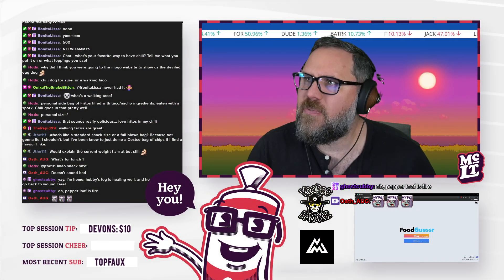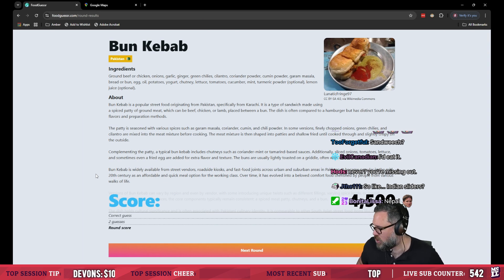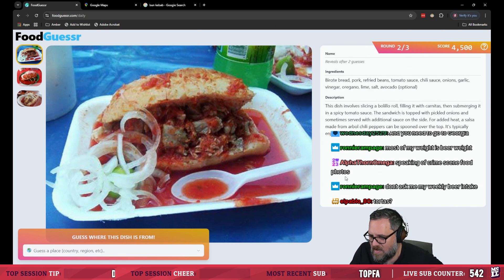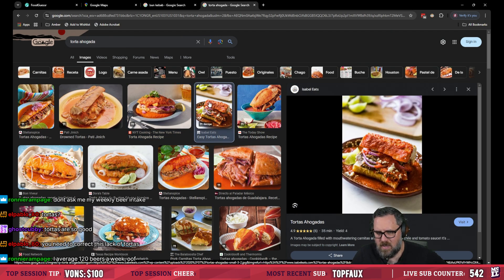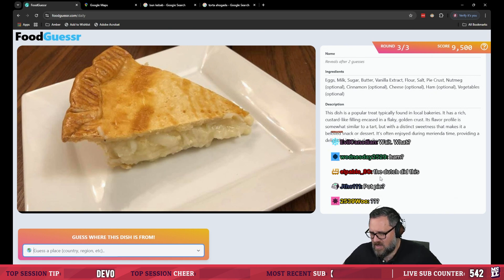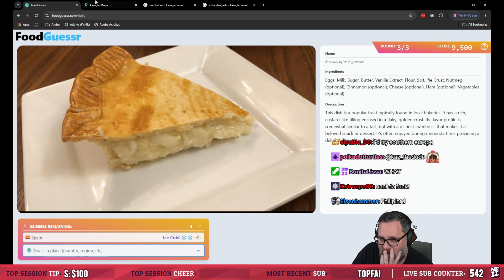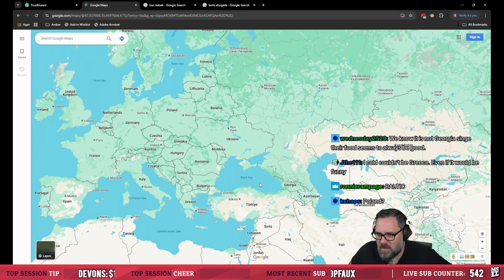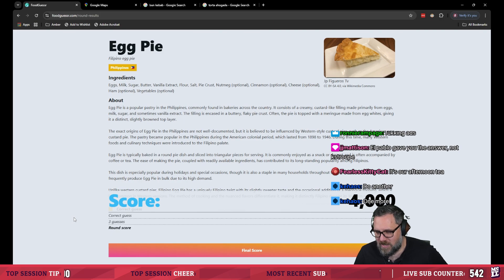Taffy Food Guessr Journey Day 54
Streaming Schedule:
8:30AM - 3PM EST Mon - Fri